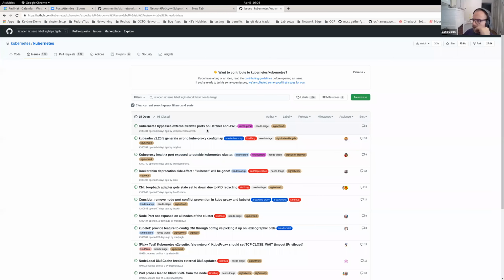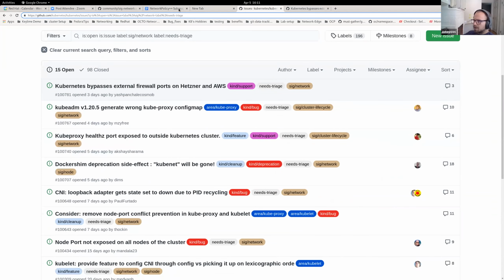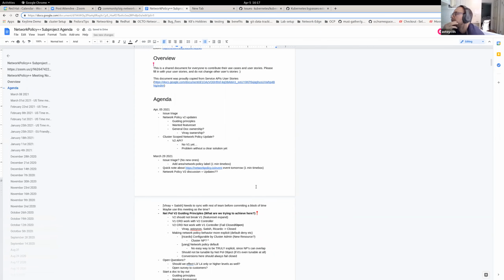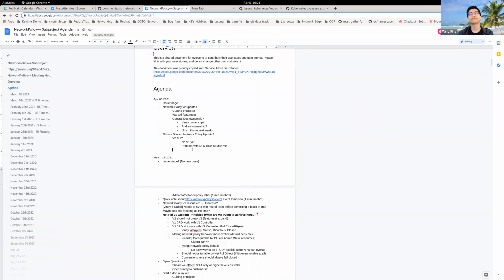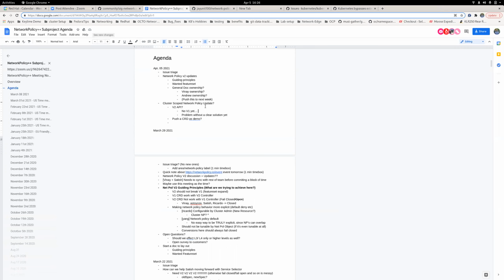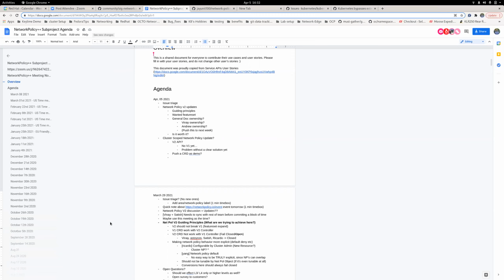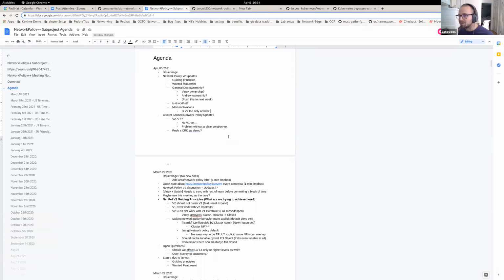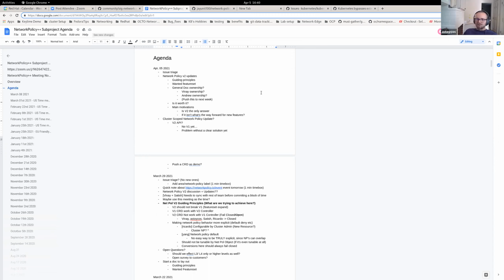Network Policy API Bi-Weekly Meeting for 20210405